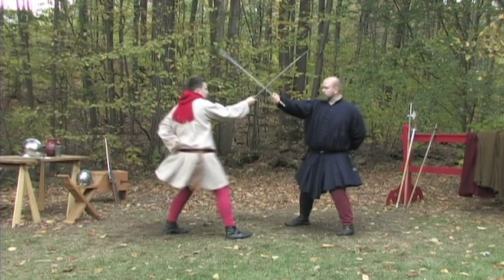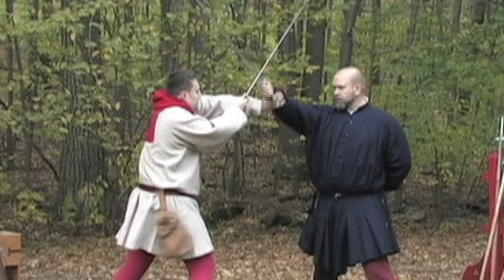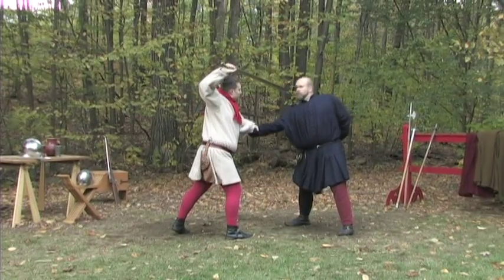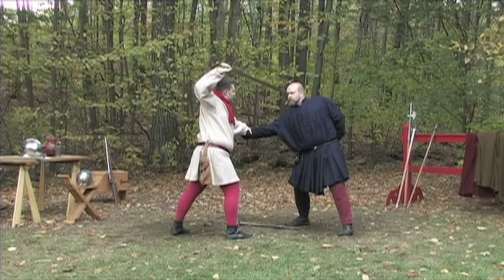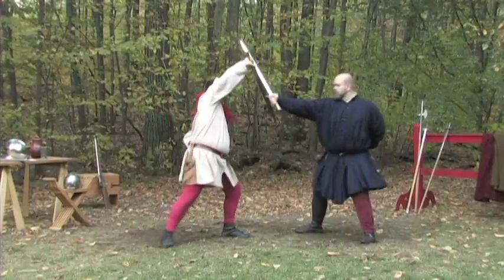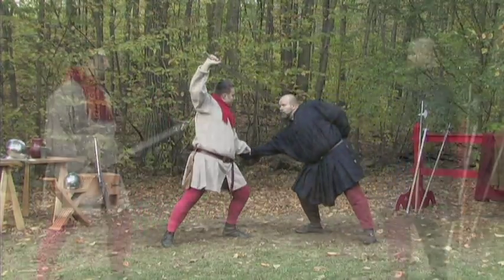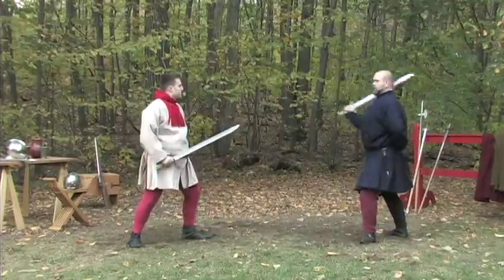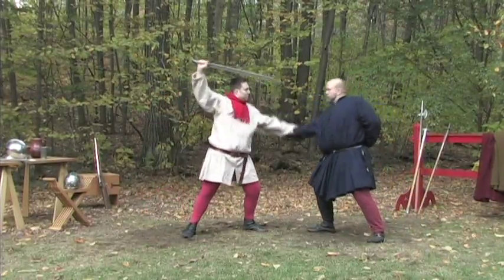Messer Sample: GMMA Vol 2 Sword, Buckler, & Messer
A sample from German Medieval Martial Arts Volume 2: Sword, Buckler, & Messer.  This sample shows a disarm with the messer.

Born in the days of late Antiquity, by the 15th century the knightly cruciform sword had already undergone over a millennium of refinement and specialization. It could be wielded alone, or with a variety of different shields, both on foot and on horseback. On foot, it was often accompanied by a small hand-shield, or buckler, where it became the popular sidearm of archers, spearmen and even rowdy university students looking for a little exercise or mischief in crowded city streets!

Unique to the German lands was a falchion-like, "sword-knife", the messer. Wielded much like the arming sword, this no-nonsense weapon would grow in popularity with fencing masters, until it was second only to the longsword itself.

Medieval combat expert Christian Henry Tobler continues his exploration of the lost world of chivalric fighting arts, with a detailed look at both sword and buckler combat, and the use of the messer. German Medieval Martial Arts, Volume 2: Sword, Buckler and Messer provides a complete overview and training curriculum for single-handed sword use, with and without the buckler. Guards, blows, buckler strikes and disarms taken from the writing of Medieval masters-at-arms are meticulously depicted and broken down with step-by--step instructions for the individual student or training group. But more than just drills and techniques, you will learn the history of the sword's evolution and its role in the personal combat and on the battlefield.

Including interviews with medieval arms and armour expert, Dr. Jeffrey Forgeng and featuring a soundtrack by the renowned Paul Butler Consort, German Medieval Martial Arts, Volume 2: Sword, Buckler and Messer continues this series' tradition of combining a martial arts program and documentary in one, exciting DVD!